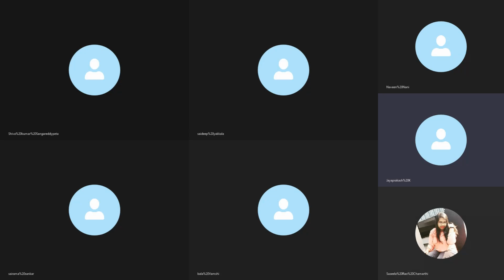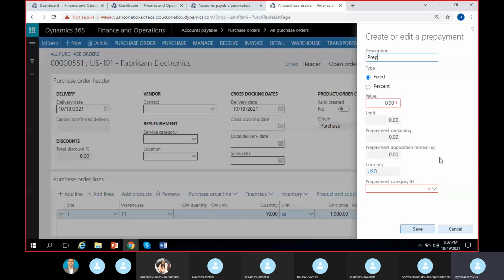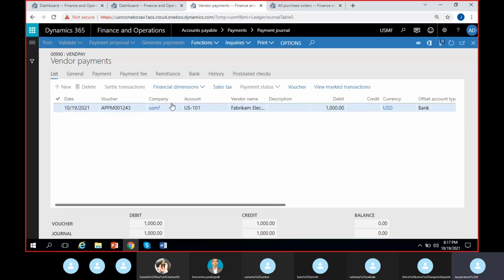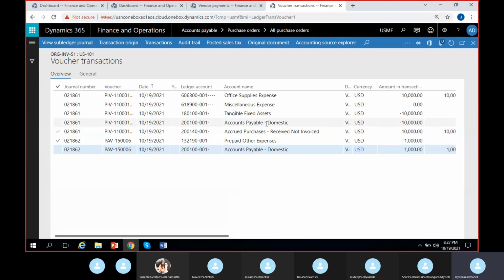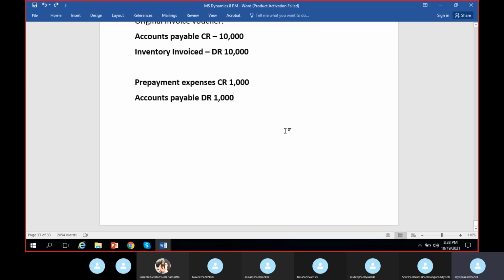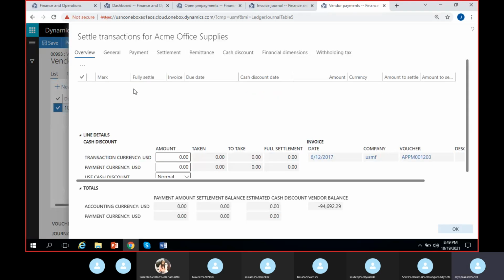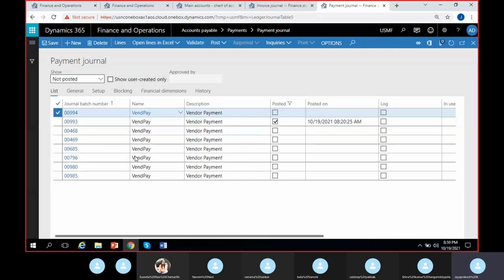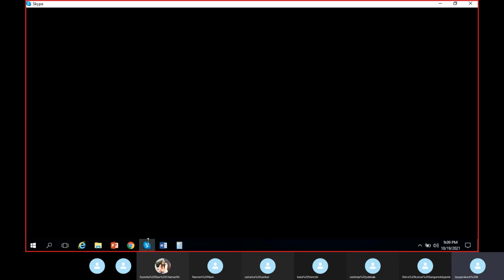55 AP Prepayment Invoice Mechanism